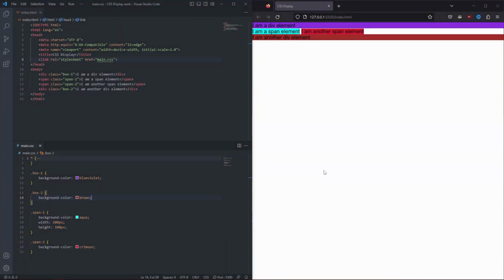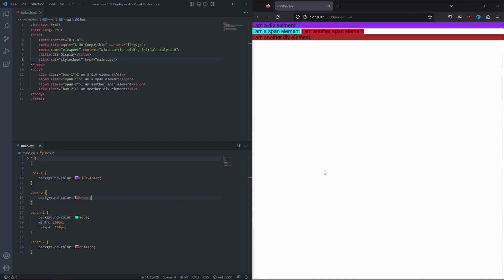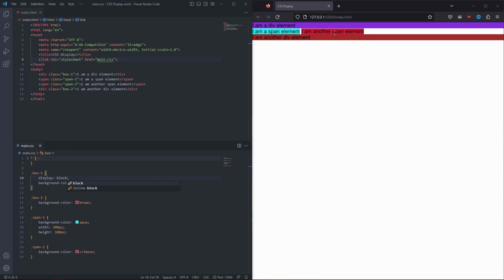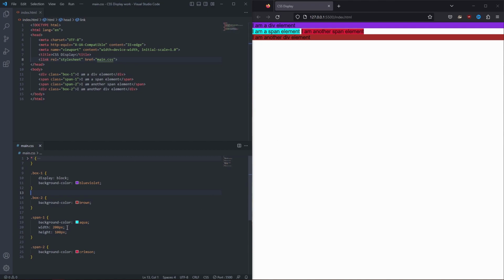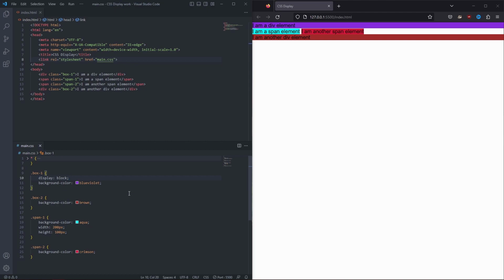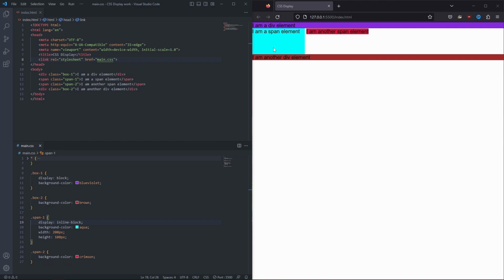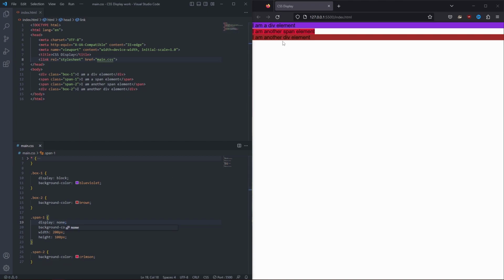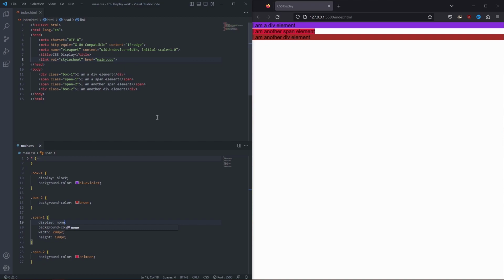CSS Display Property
I like to view every element in css to be some kind of box. Because in a way all elements on a web page are and can ba seen as a box or rectangular box. In today's video we are going to be talking about all their is to know about the css display property along with it's uses and why you might want to use one option over the other depending on what you want to achieve.

0:00 - Intro
0:34 - Display: block
1:02 - Display: inline
1:46 - Display: inline-block
2:10 - Display: none
2:45 - Display: flex & grid
3:03 - Outro

▬ Resources  ▬▬▬▬▬▬▬▬▬▬

This video is meant to achieve the goal of teaching you what the CSS Display  property is and what it is made up of. It further explains what each property means, and how you can see which property affects the element that is targeted.